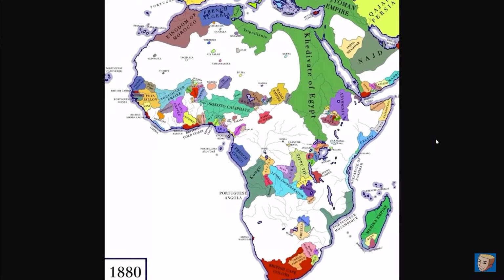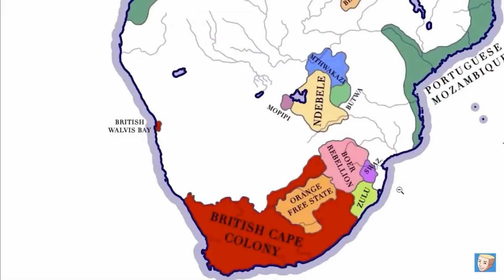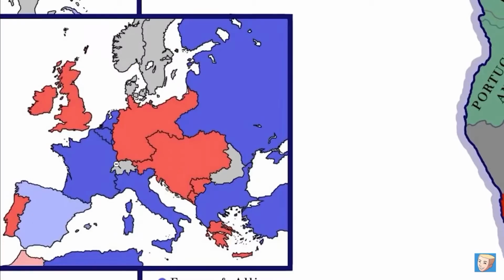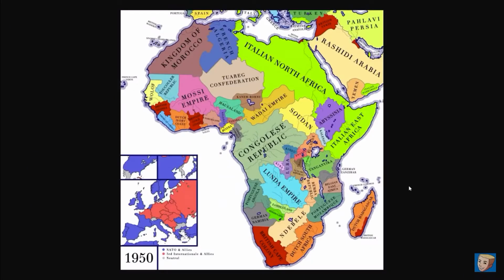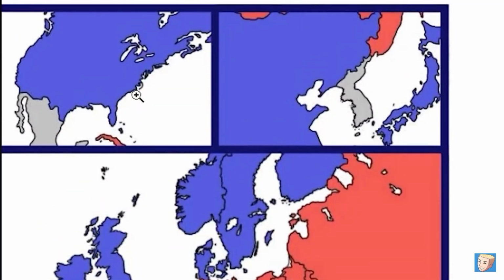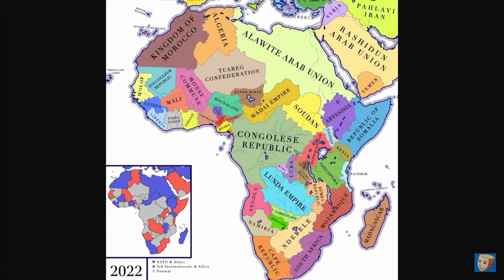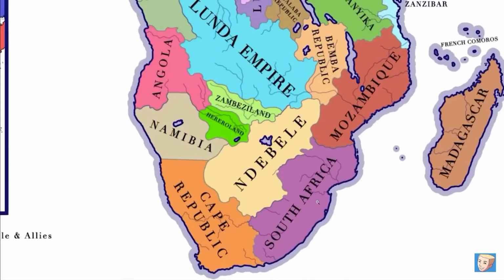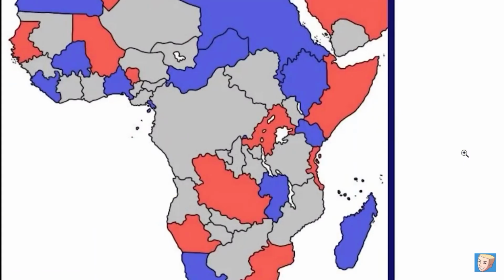What if the Berlin Conference never happened?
By a fan of Drew Durnil